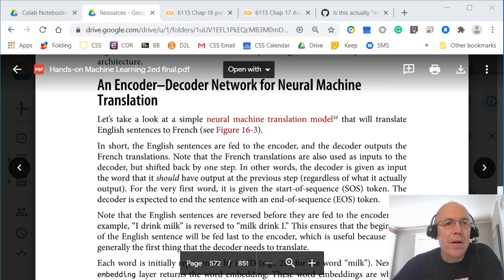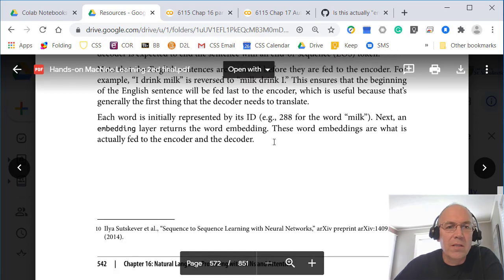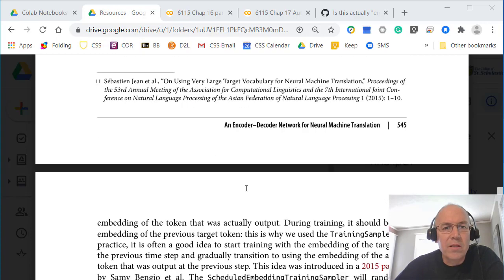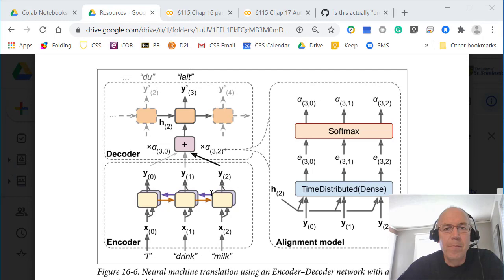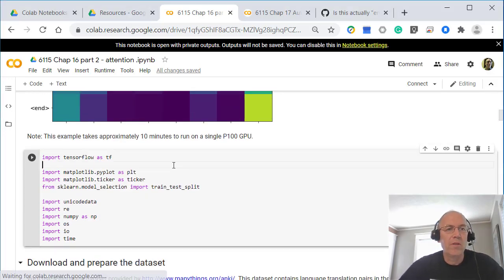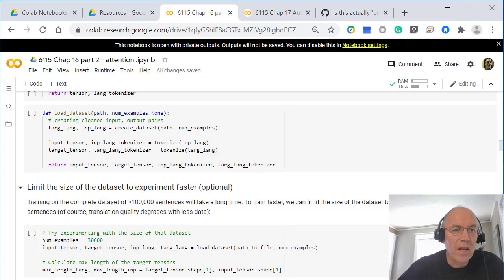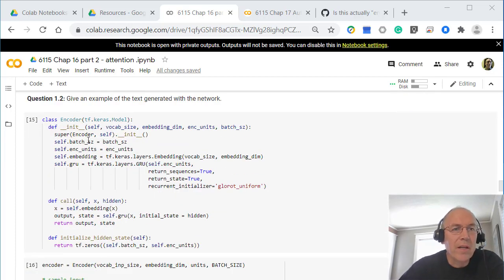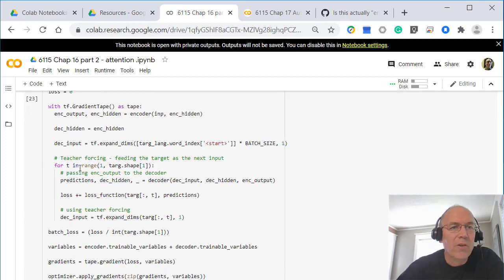CIS 6115 Chap 6 Part 2 - Encoder-Decoder and Attention